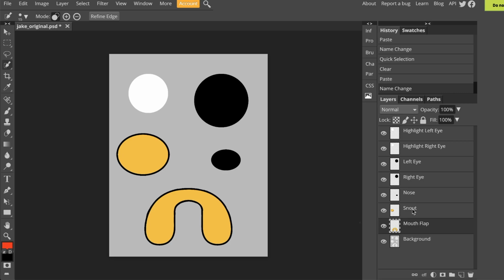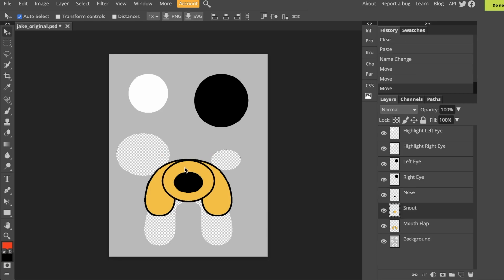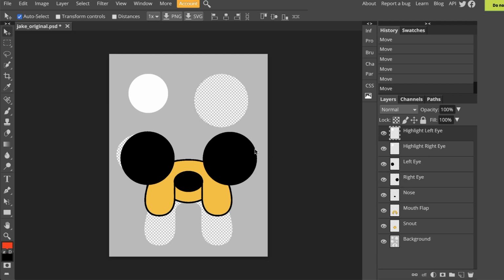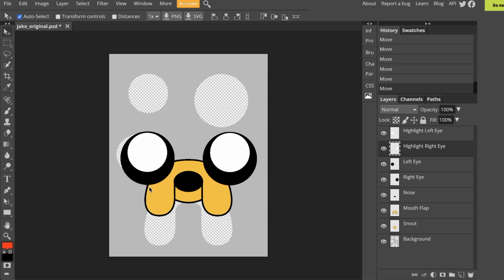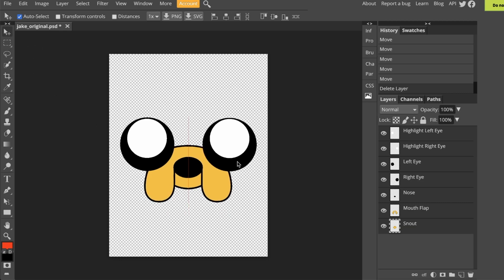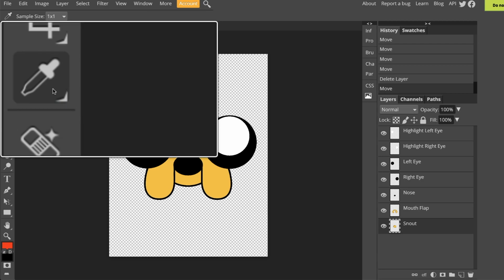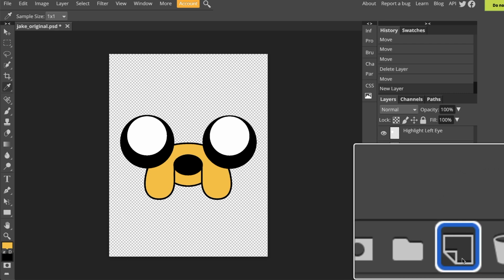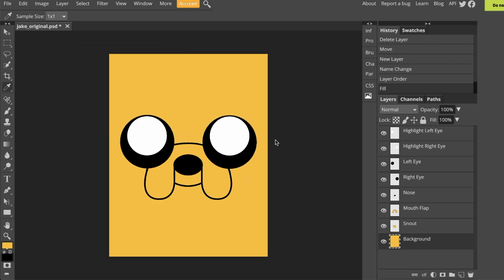Jake Layering – Part 3 // Moving Multiple Layers, Adding Background